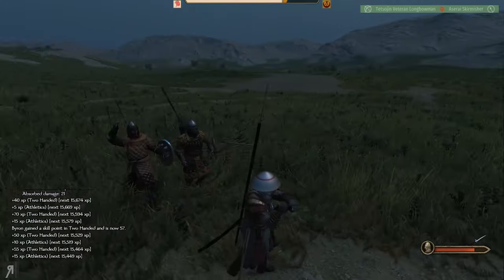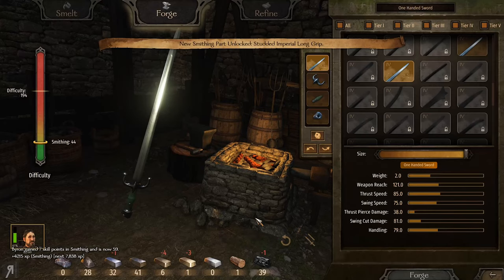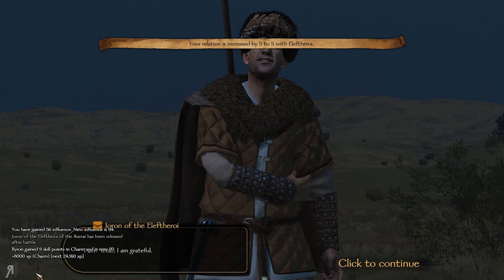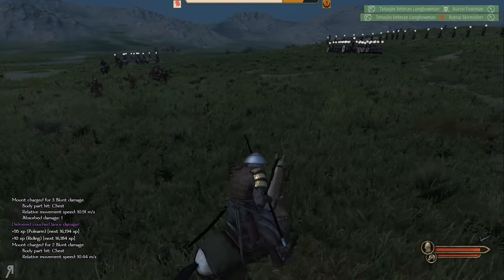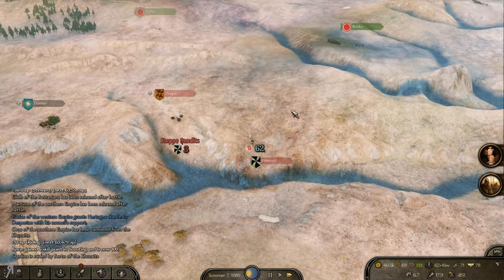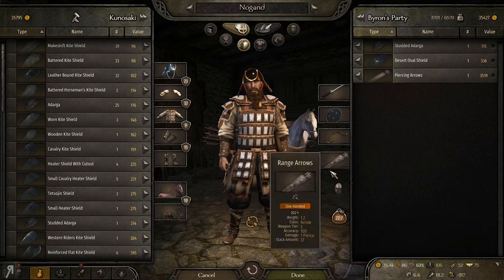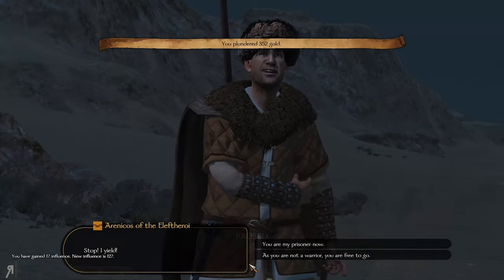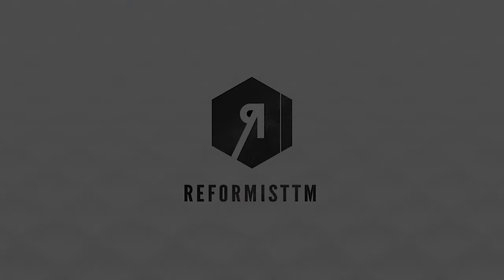BANNERLORD Gameplay | 5 | The Ronin is Betrayed | Mount and Blade 2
Mod list and load order below. Max difficulty settings, hero death enabled. Playing on game version 1.5.5.

Mod Load Order on 1.5.5 using FIXED Mod Launcher:
MCMv4 MCMv3 Integration
MCMv4 ModLib v1/v13 Integration
Native
SandBox Core
CustomBattle
Sandbox
StoryMode